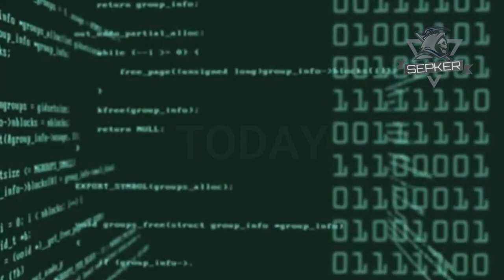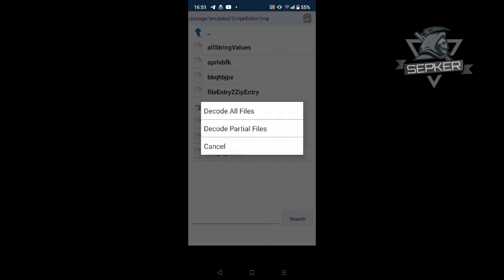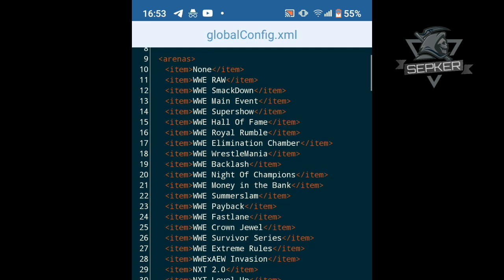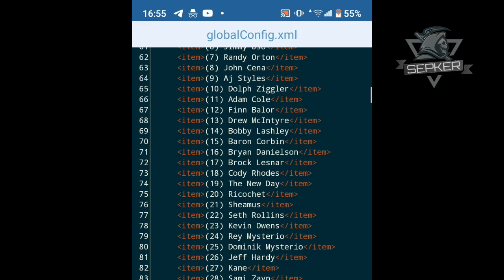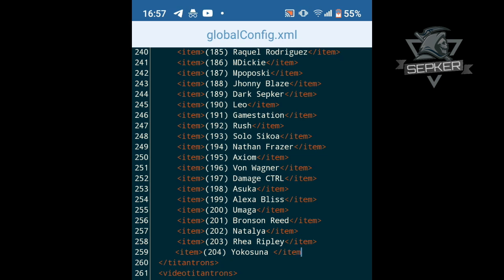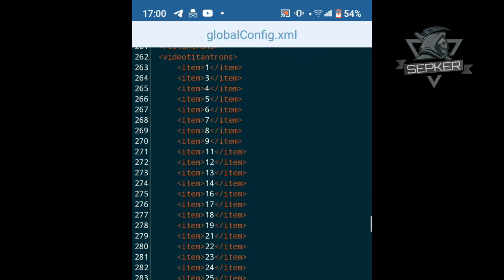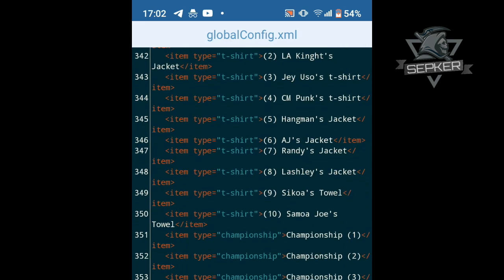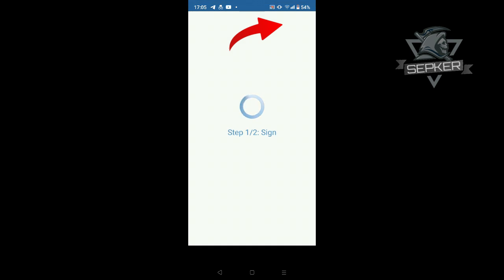THE BIGGEST WR3D MODDING UPDATE: "THE XML SYSTEM" | BRAND NEW FEATURE FOR WR3D MODS